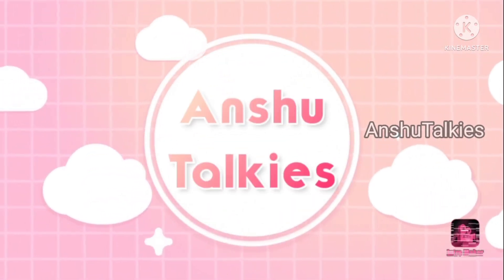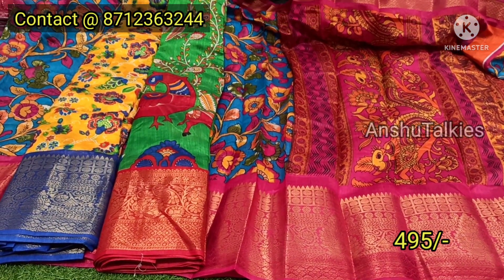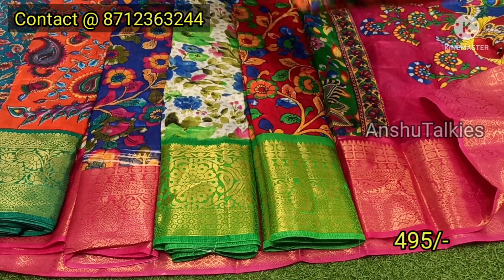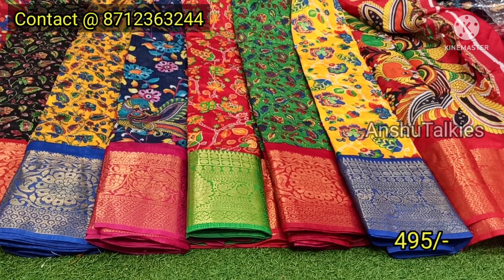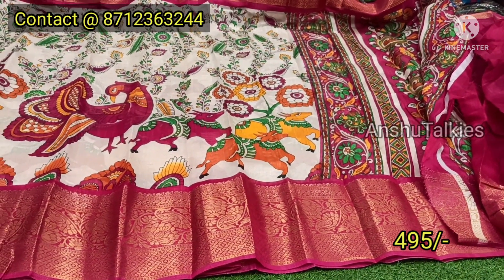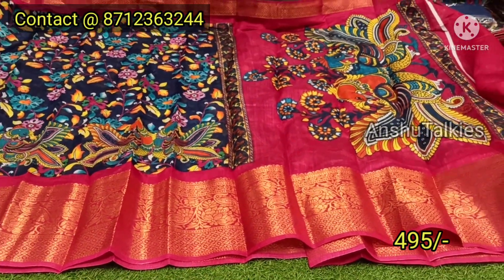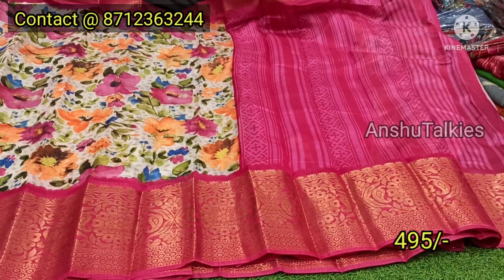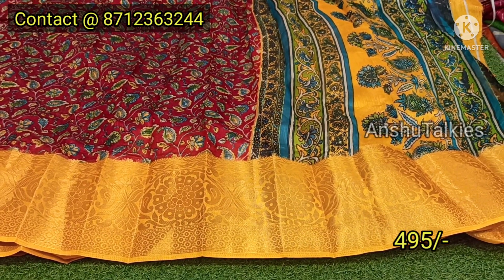చిన్న లోపాలున్న కంచి Big బోర్డర్ శారీస్ ఏచీర అయిన 495/-గుంటూరు వైష్ణవీలో.ఒక చీర కూడ కొరియర్ చేస్తారు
sri sarees
ShopNo: 77,78,79,80
vaishnavi complex
Mangalagiri road
guntur